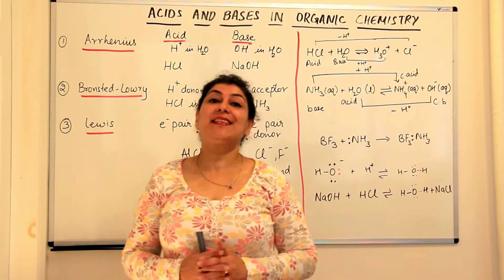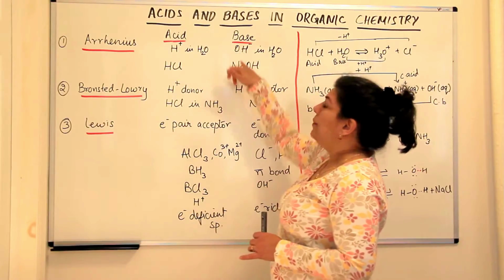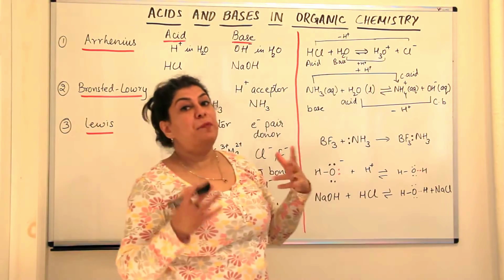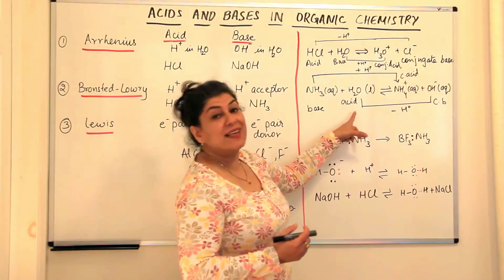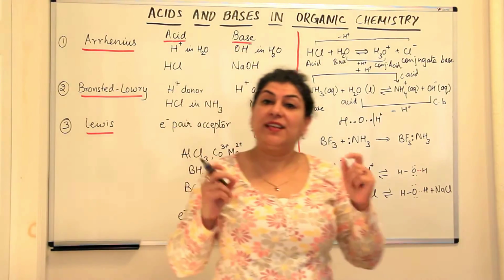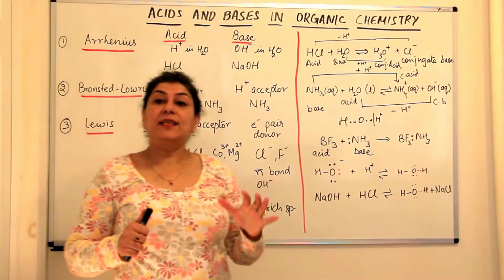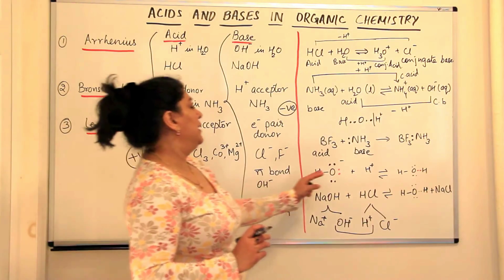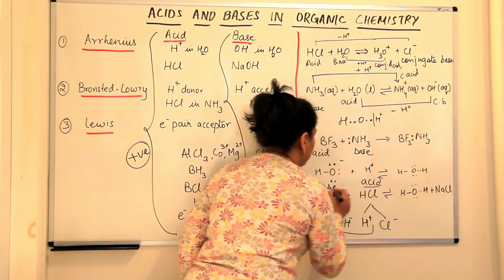Comparing Strengths of Organic Acids and Bases - Introduction (Part 1)